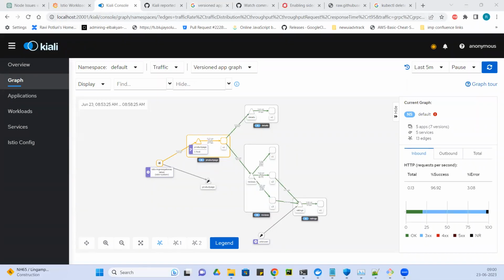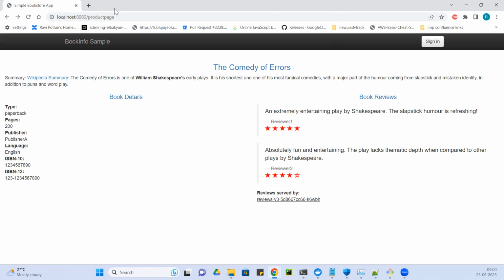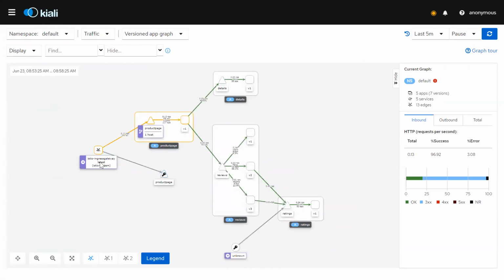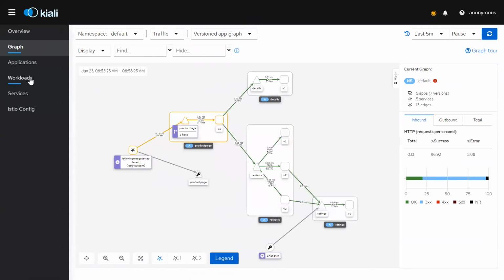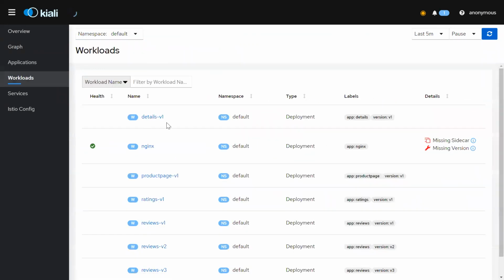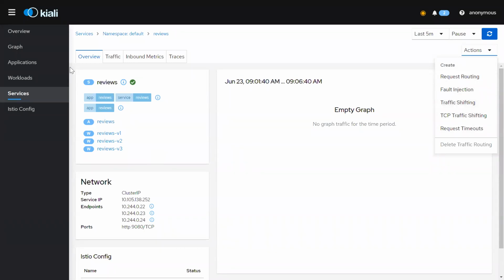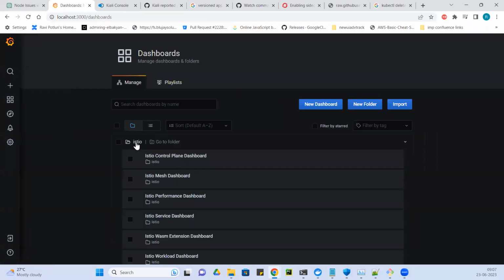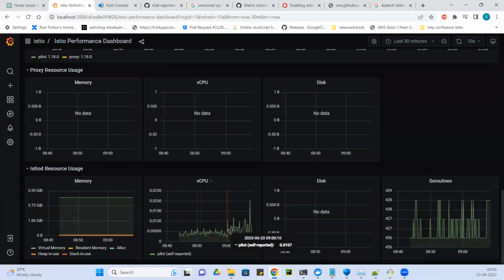Setting Up Istio Service Mesh with Bookinfo Application and Famous Add-ons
Installation: Begin by installing Istio and Istio CTL to manage Istio. Follow the official documentation for Istio installation.

Bookinfo App Deployment: Deploy the Bookinfo application using Istio. This application consists of microservices written in different languages (Ruby, Python) and includes components such as product page, reviews, ratings, and product details.

Service Discovery: Configure service discovery in Istio to enable communication between microservices. Ensure that each microservice can discover and connect with the required services.

Ingress Gateway: Set up an Ingress Gateway as an entry point for external traffic to enter the Istio service mesh. This allows requests from outside the mesh to reach your microservices.

Famous Add-ons:

Prometheus: Install Prometheus, a monitoring system, to collect and store metrics from various services and components within the Istio mesh.
Grafana: Add Grafana, a data visualization and analytics platform, to create interactive dashboards and visualize metrics collected by Prometheus.
Kiali: Incorporate Kiali, an observability console, to gain insights into the service mesh topology, traffic flow, and health of microservices. Kiali provides a graphical interface for monitoring and troubleshooting.
Jaeger: Include Jaeger, a distributed tracing system, to trace requests as they propagate through the microservices. It helps with understanding latency and identifying performance bottlenecks.
Cert Manager: Install Cert Manager to automate the management and issuance of TLS certificates within the service mesh, ensuring secure communication between microservices.
Request Routing and Traffic Management: Leverage Istio's powerful request routing capabilities to control how traffic is directed within the service mesh. Implement traffic splitting, canary deployments, and A/B testing strategies to manage different versions of your microservices.

Fault Injection and Circuit Breaking: Utilize Istio's fault injection and circuit breaking features to enhance the resiliency of your microservices. Inject faults to simulate failures and implement circuit breaking to prevent cascading failures.

Security and Policy Enforcement: Leverage Istio's security features, such as mutual TLS authentication, access control, and policy enforcement, to enhance the security of your microservices and enforce fine-grained policies.